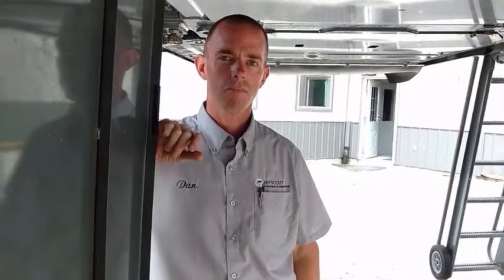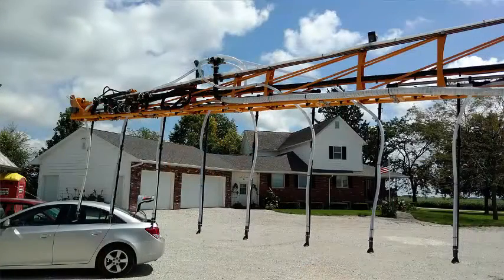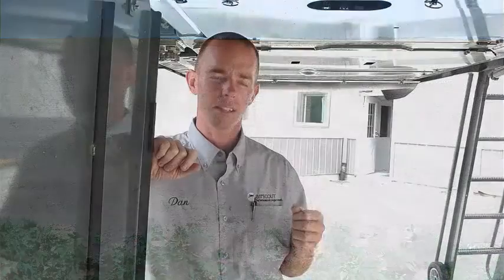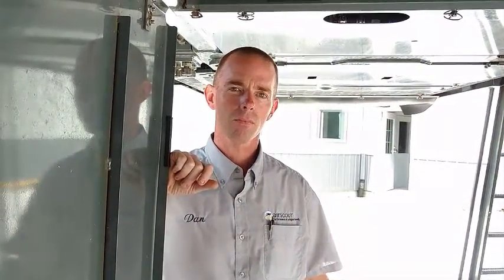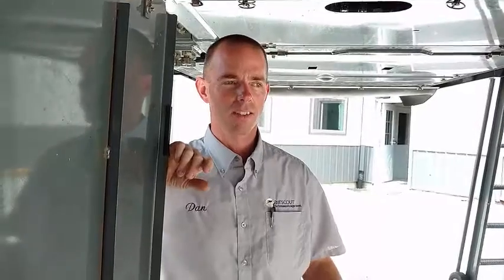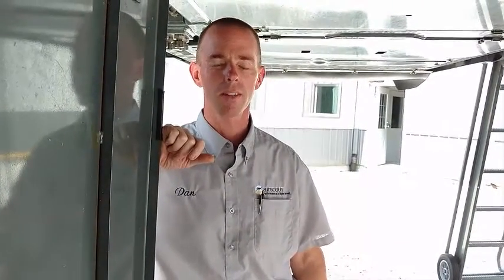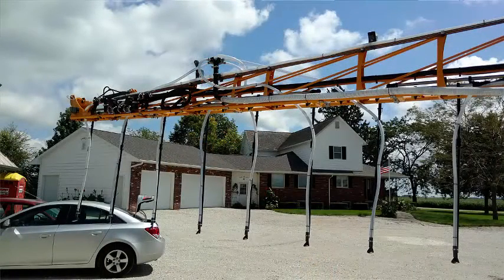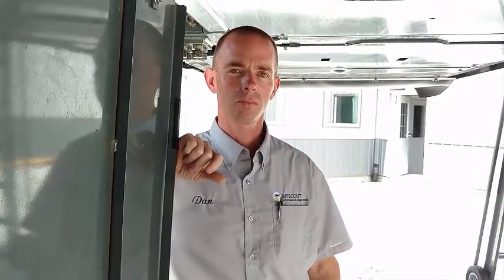High Clearance into soybeans with 120 foot boom.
Dan Sutton explains the advantage of seeding cover crop into soybeans with a 120 foot boom on this innovative cover crop seeder.